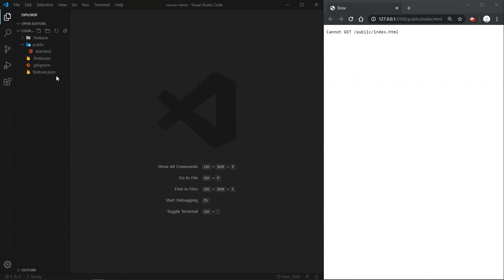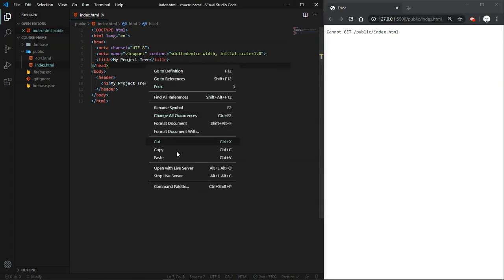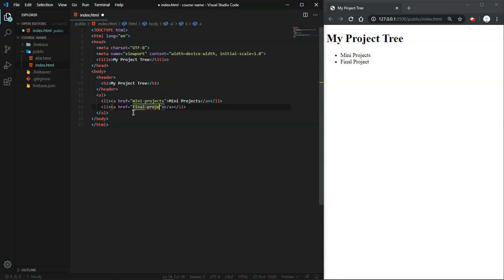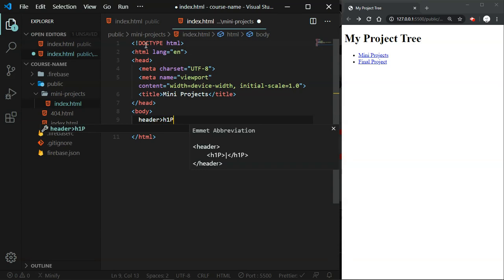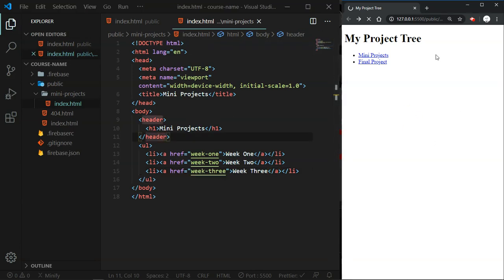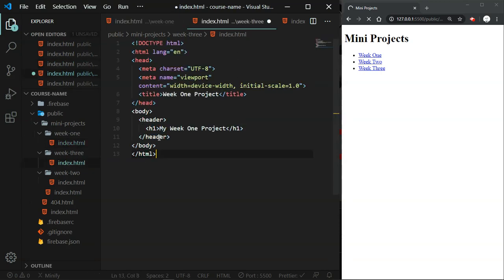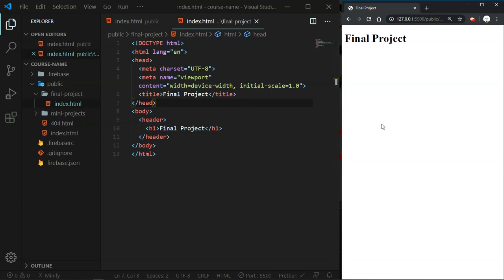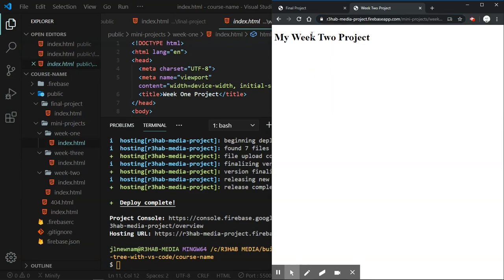Intro to Firebase (2020) - Creating a Project Tree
In this video, I walk you through creating a Project Tree in VS Code, and then deploying it to Firebase. This is useful when you need to organize your projects and access them in a quick and easy way.